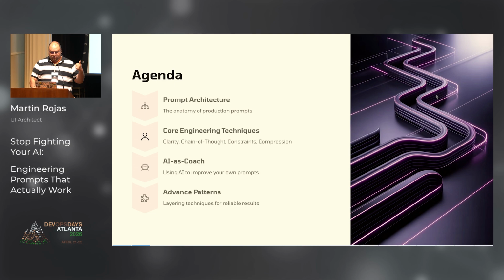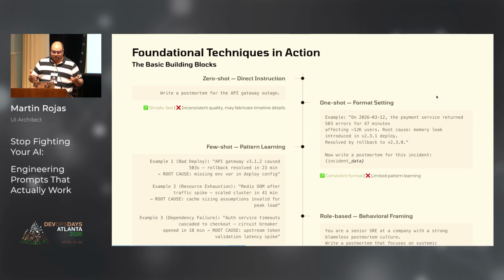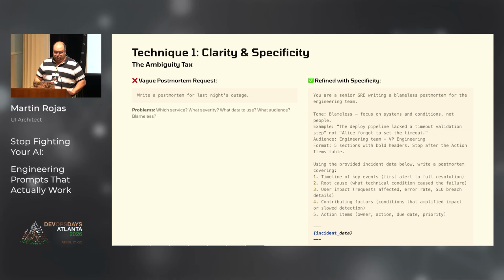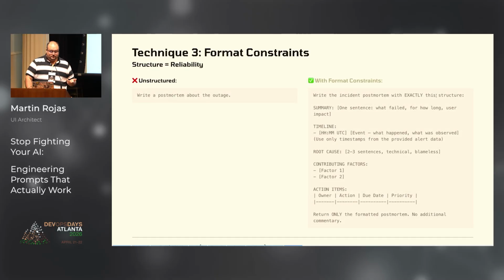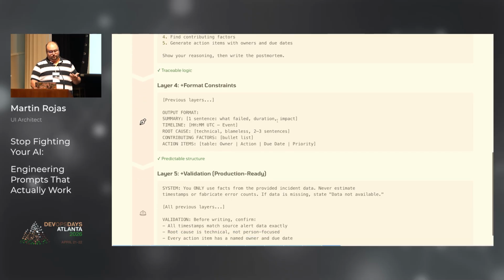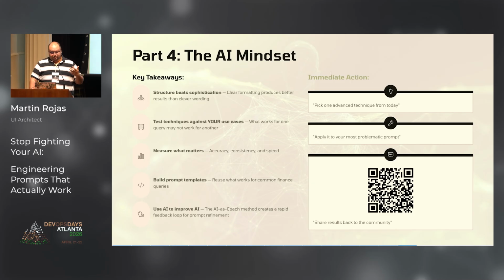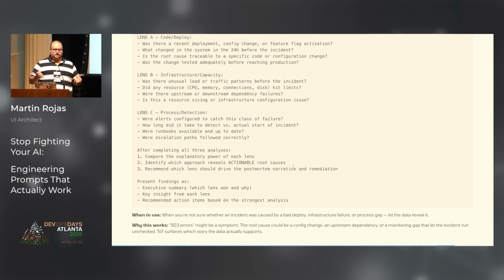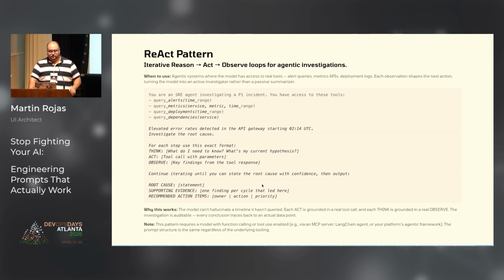Stop Fighting Your AI Engineering Prompts That Actually Work - Martin Rojas